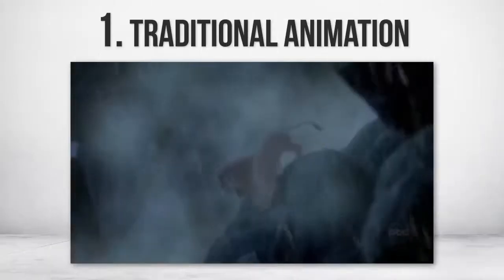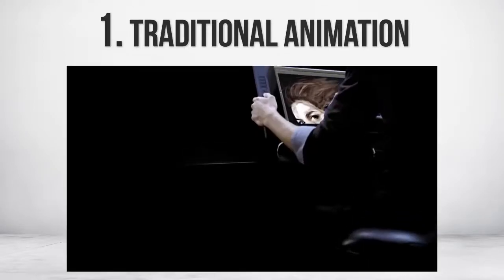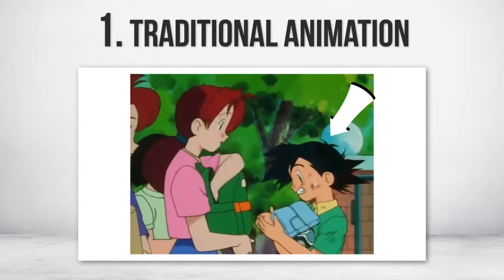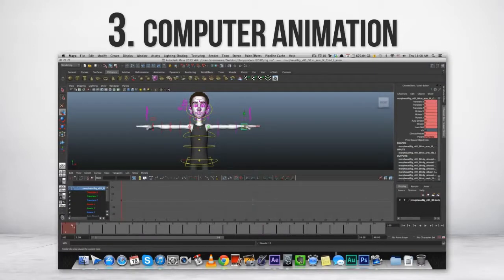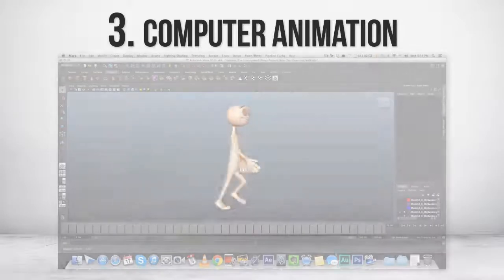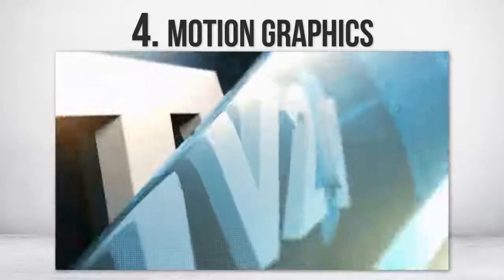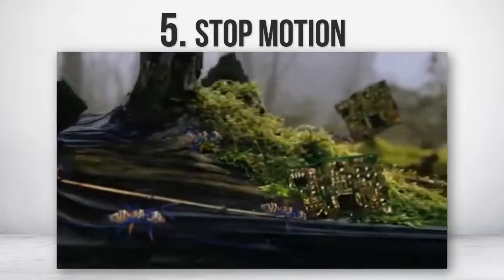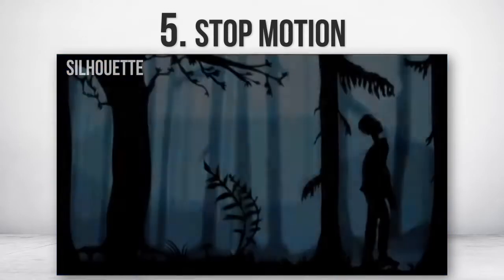Animation Types for Beginners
A simple video for people who like to watch animated and want to start practice to communicate with animated videos.

1. Traditional Animation
2. 2D Animation
3. Computer Animation
4. Motion Graphics
5. Stop Motion